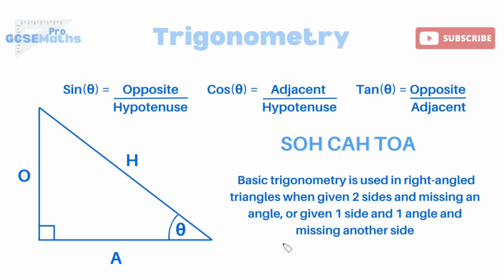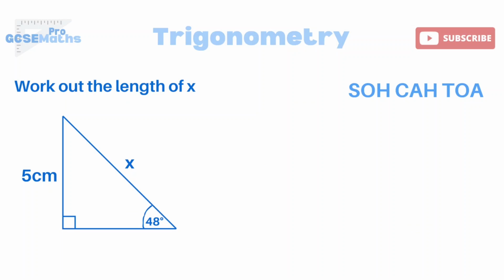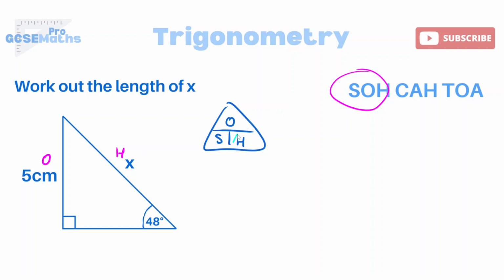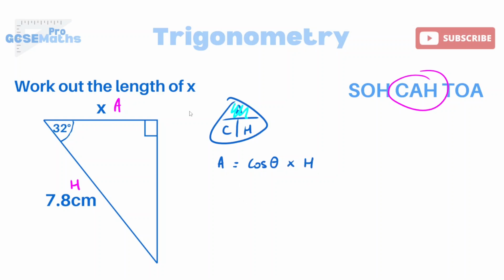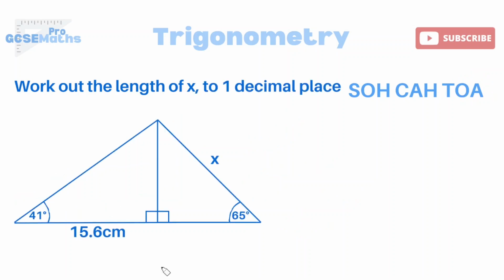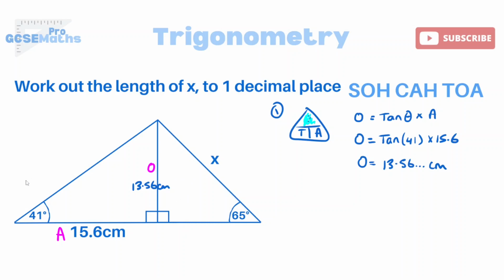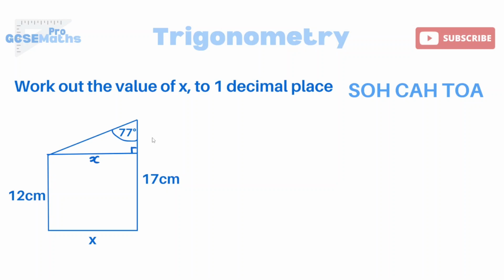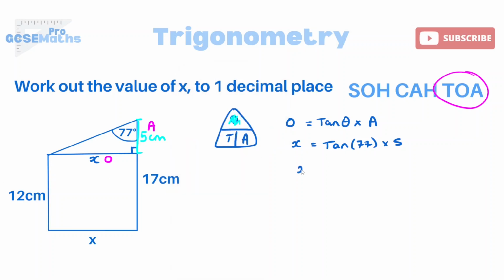Trigonometry - Finding Sides | GCSE Maths Pro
In this video we go through the basics of Trigonometry starting with finding side lengths and including some trickier questions towards the end. This is for both Foundation and Higher Tiers.

Chapters:
0:00 Introduction
0:17 Trigonometry Introduction
2:44 Formula Triangles SOH CAH TOA
3:21 Q1. Basic Trigonometry question
6:46 Q2. Basic Trigonometry question
8:38 Q3. Basic Trigonometry question
10:13 Q4. Double Trigonometry
14:25 Q5. Pythagoras in trapezia